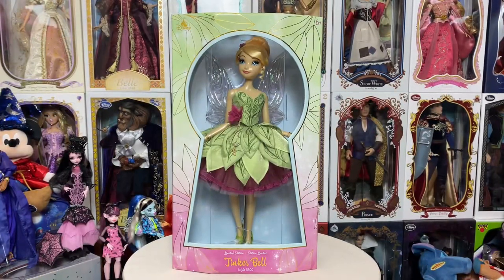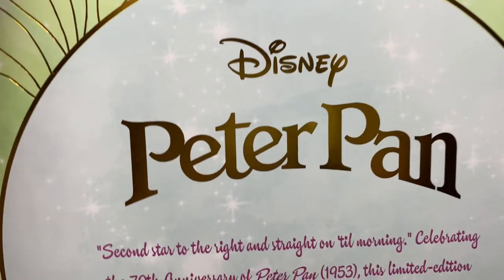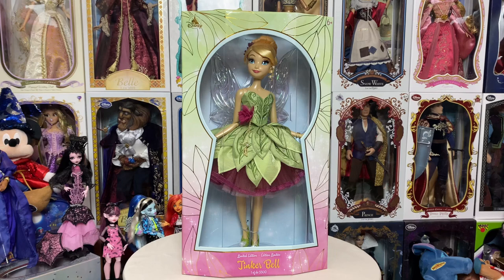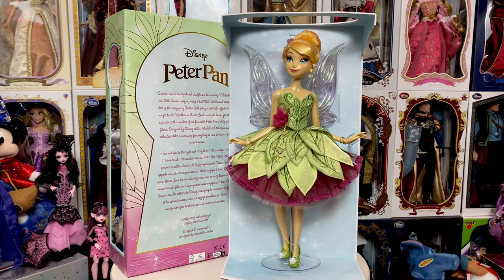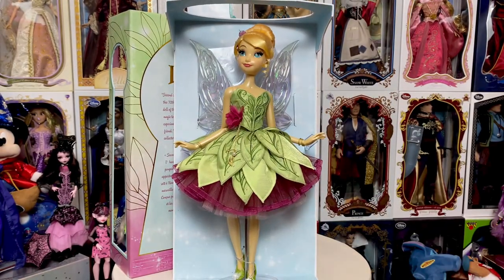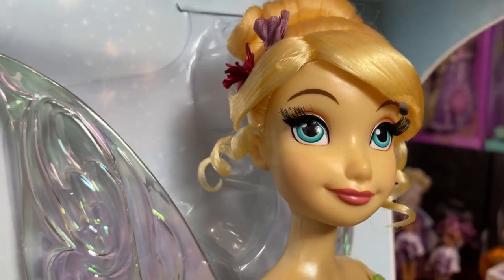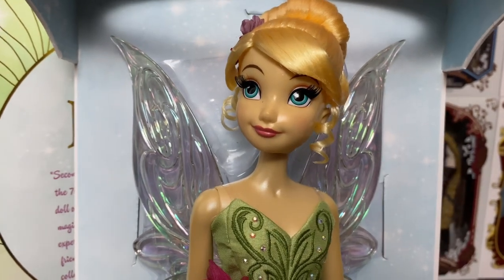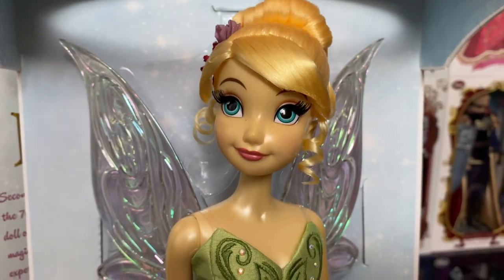✨REVIEW✨ NEW TINKER BELL DISNEY LIMITED EDITION DOLL!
Hey Disney doll fans!  Today we will take a look at the new Tinker Bell Limited Edition doll that just released!  I can't wait to hear what you all think of her!